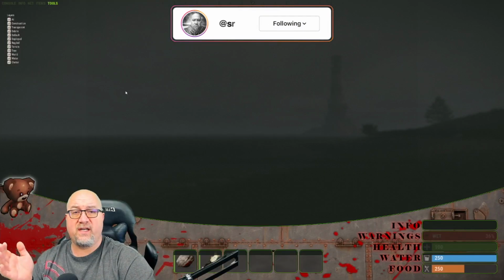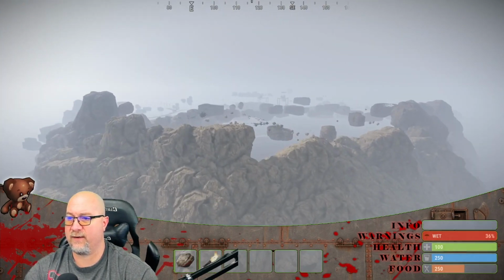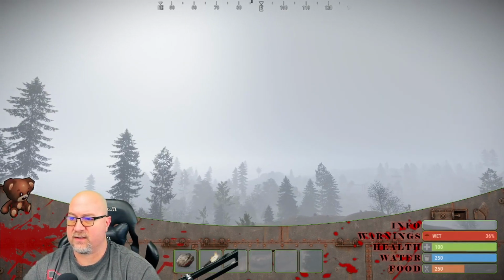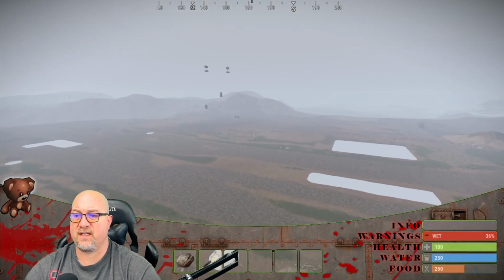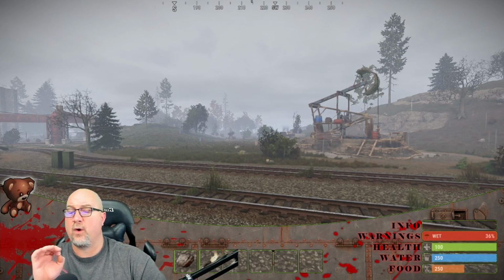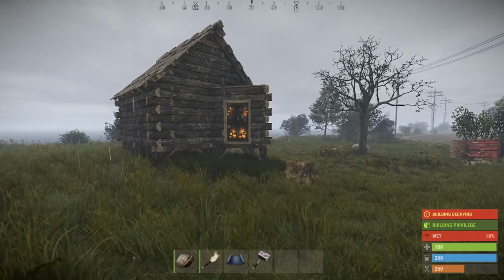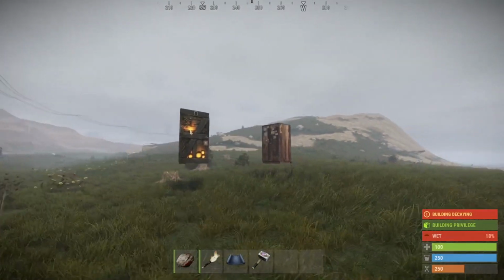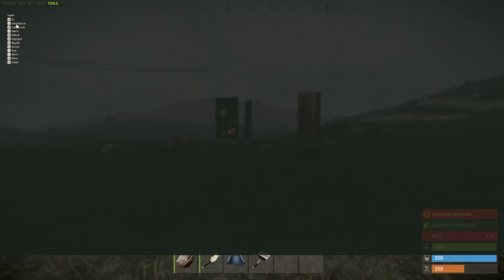Another Rust Admin Tool That EVERYONE NEEDS TO USE | Rust Admin Academy Tutorial 2020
Inspired by another YouTubers that uses these tools on a daily basis.  But now we can use them so much easier than manually going into F1 menu and turning them on and off.
👊👊 Actual bind command used in game: 👇👇
F1 Console
bind 8 layer.toggle Tree;layer.toggle World; layer.toggle Clutter;layer.toggle Construction;layer.toggle Debris;layer.toggle Terrain

👊👊  Different Layer variables that can be used in the same method, using the same keybind if you want to.